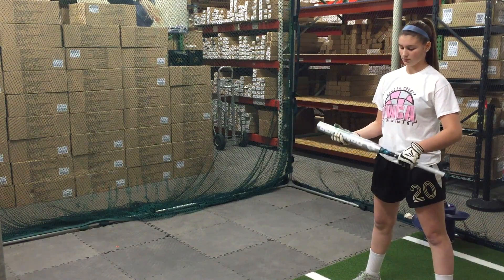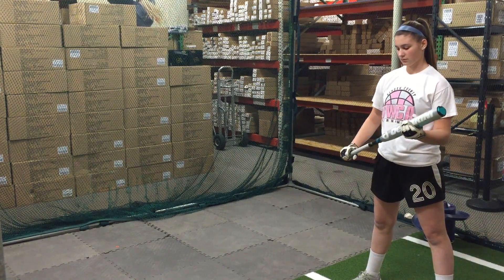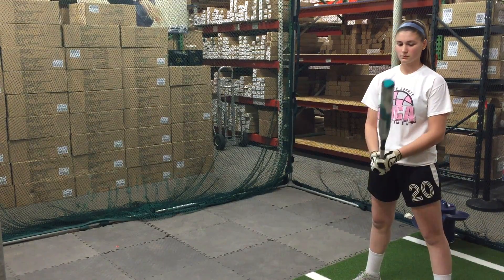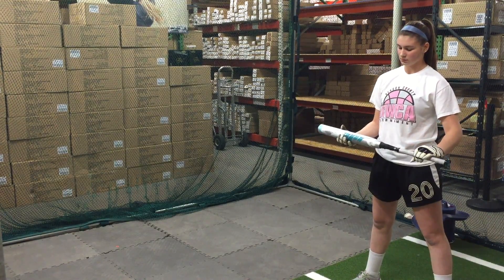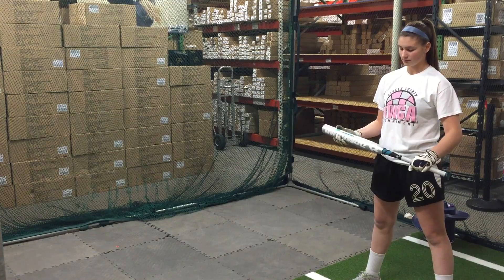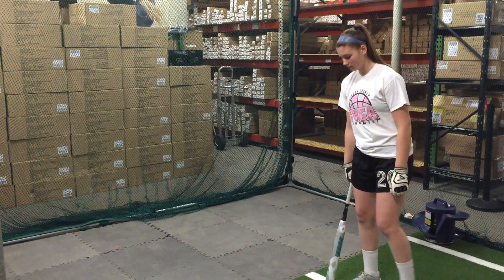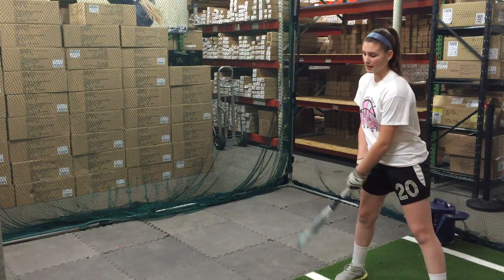2016 Demarini -10 Slapper CF8 Fastpitch Softball Bat closeoutbats.com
Katie stops in right before her practice to check out the brand new Demarini Softball bats. Tell coach no hitting today. The Slapper is poised for big things.